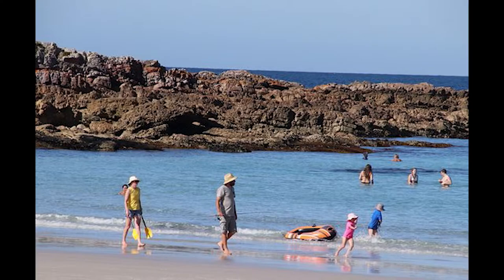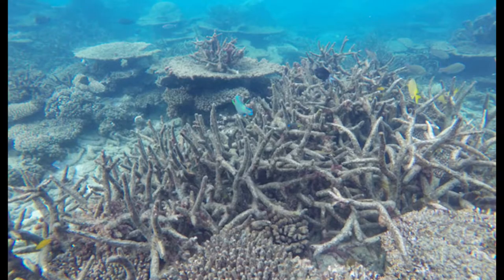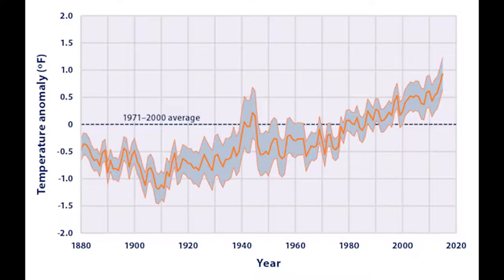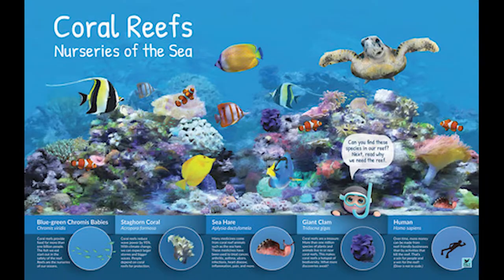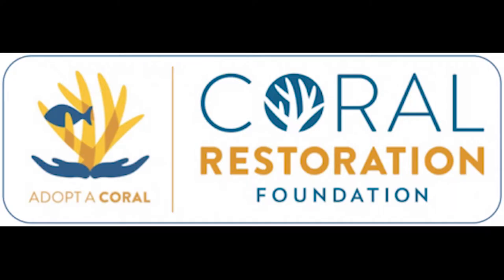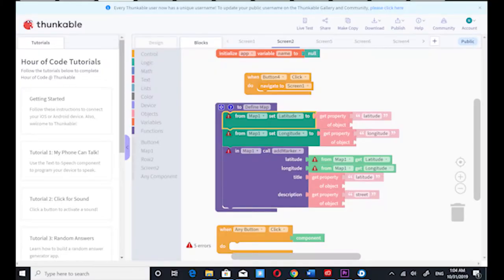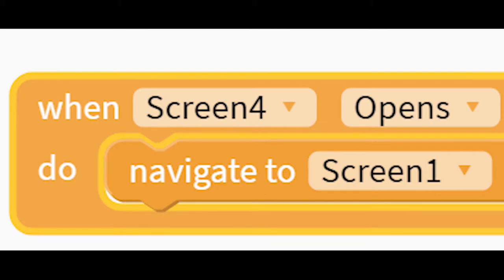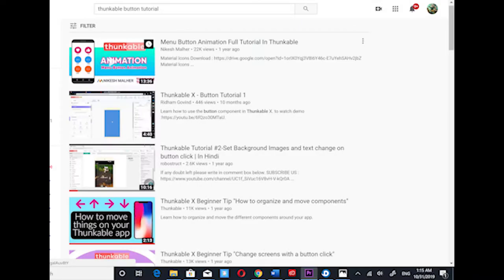CAC-Reef Restoration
Pick Us.?